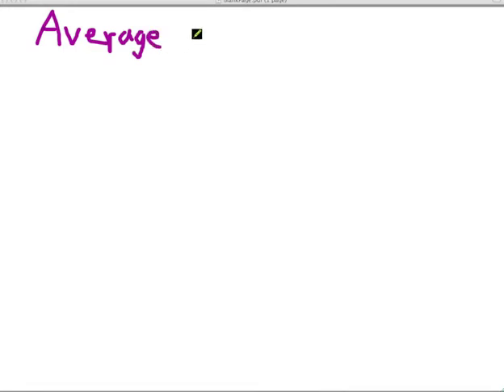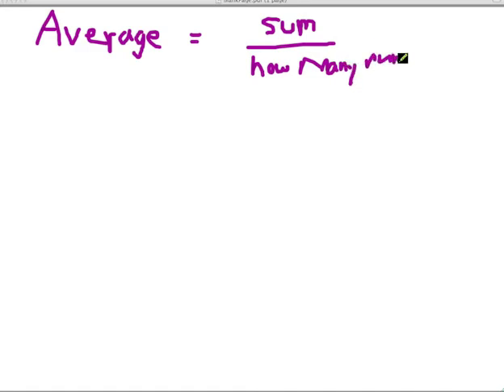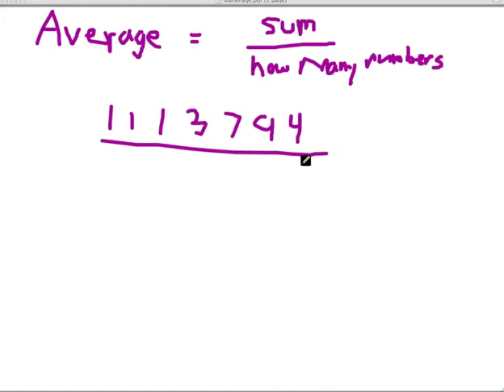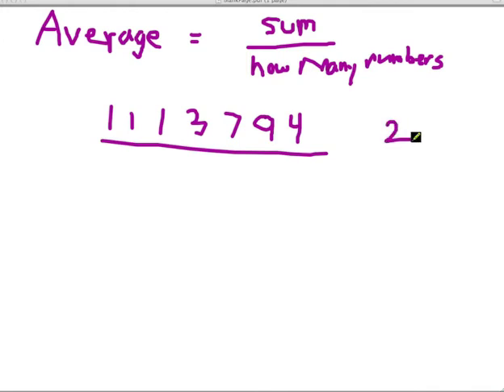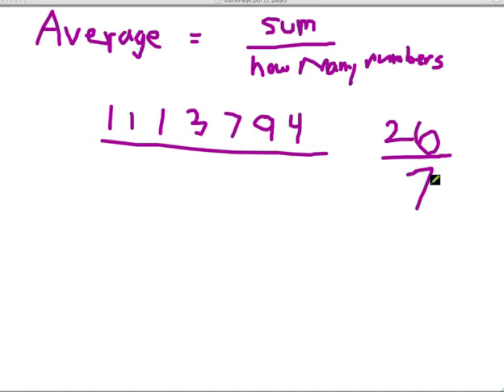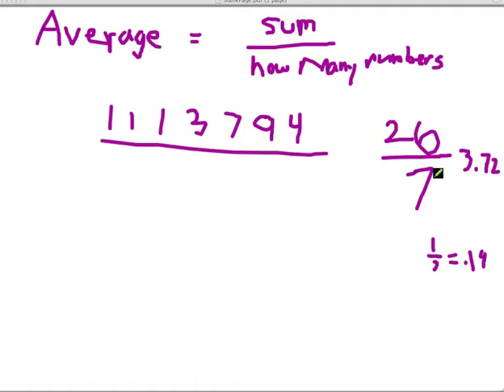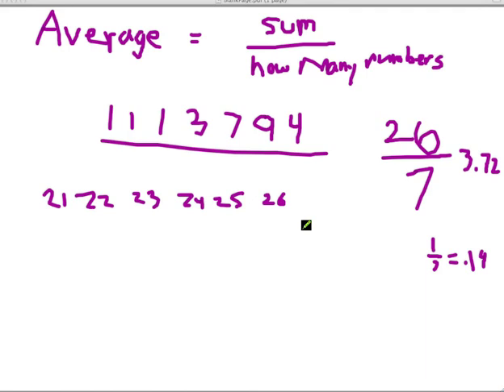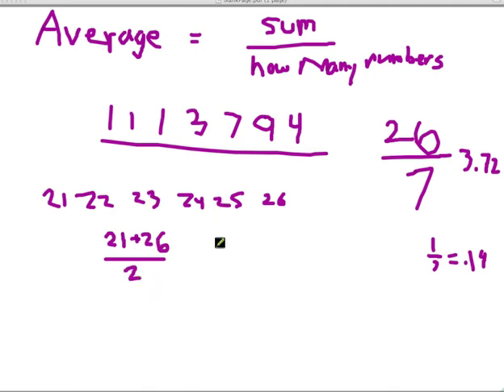GRE Math - Averages - GRE Prep Online Class - Manhattan Elite Prep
In this video, Manhattan Elite Prep GRE Class  covers the GRE Math - Arithmetic: Averages concept.